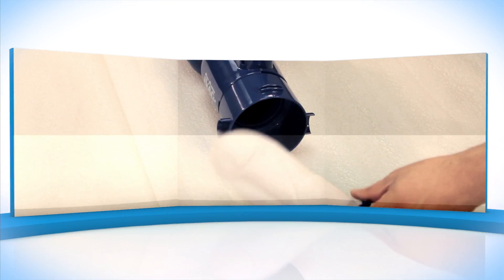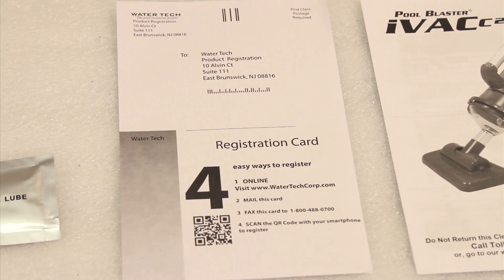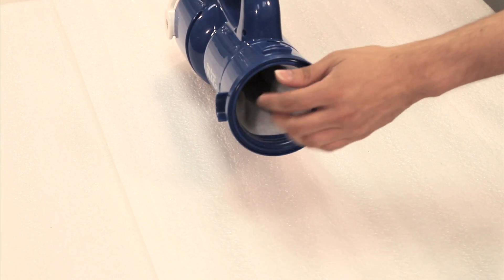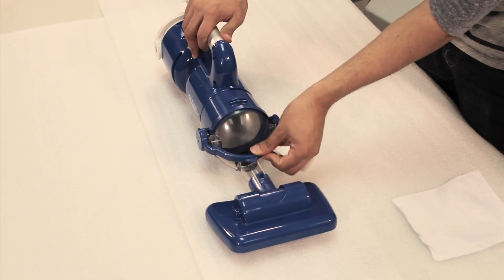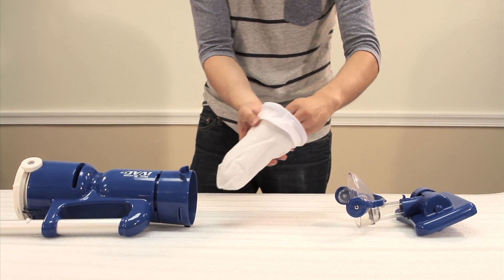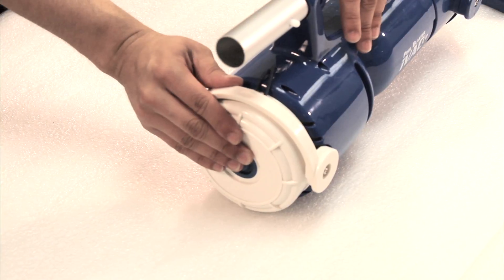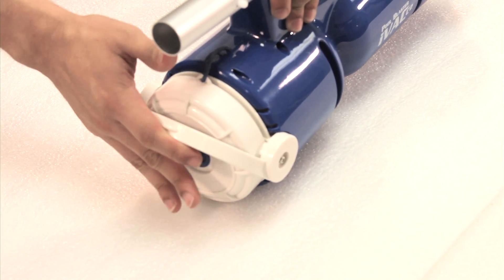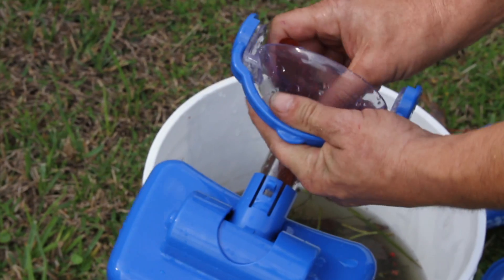zzz Set Up Ivac C2